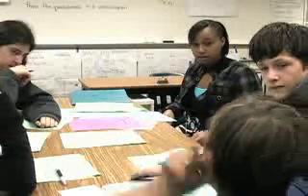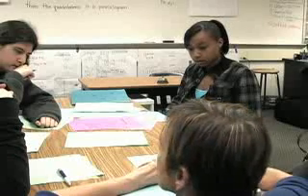Quadrilaterals Thursday Group Work Part I